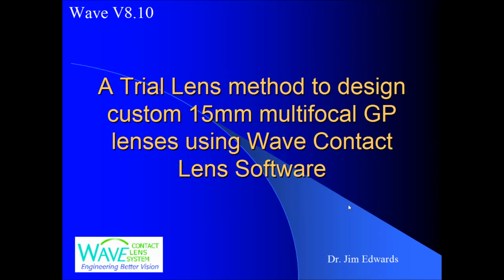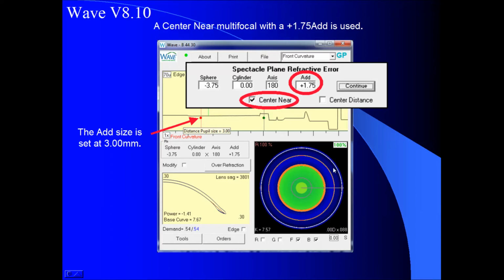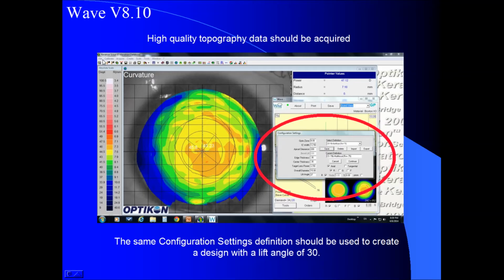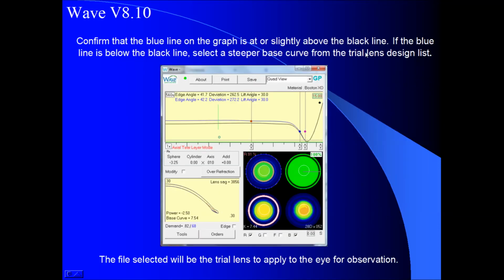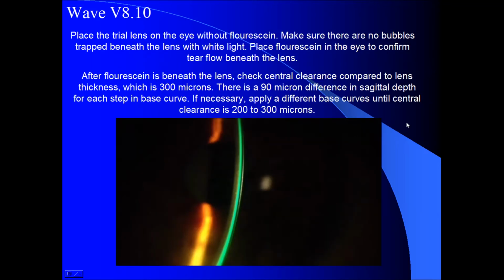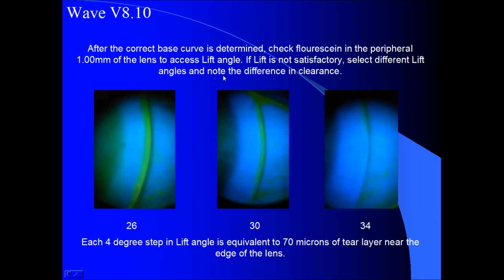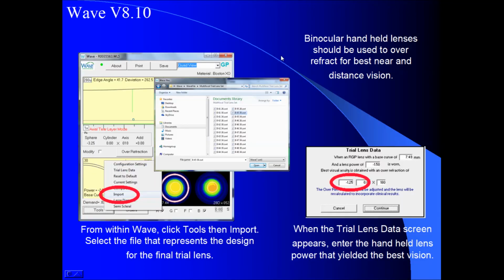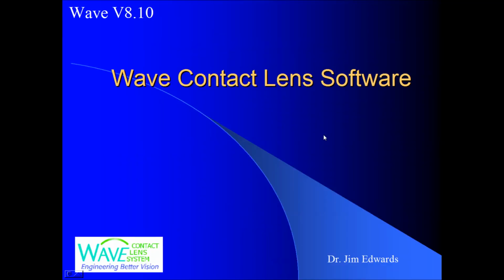Legacy WAVE- Trial Lens Method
Legacy WAVE- Trial Lens Method to Design Custom 15mm Multifocal GP Lens